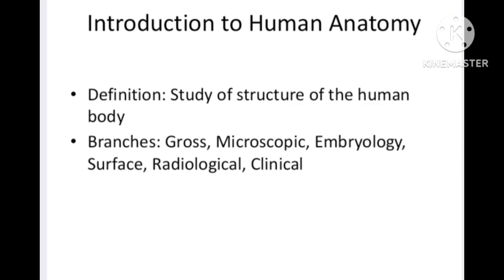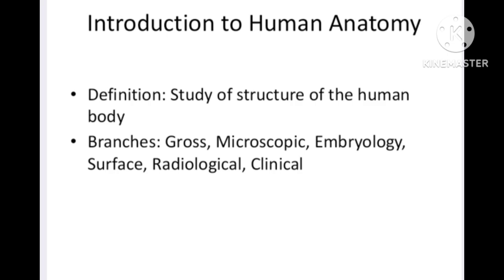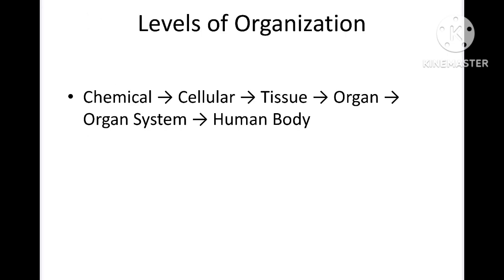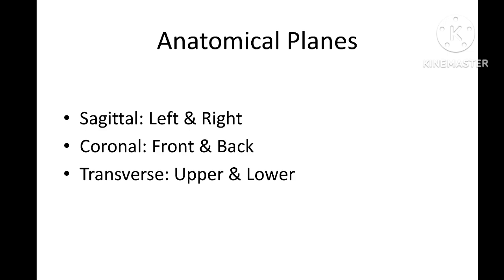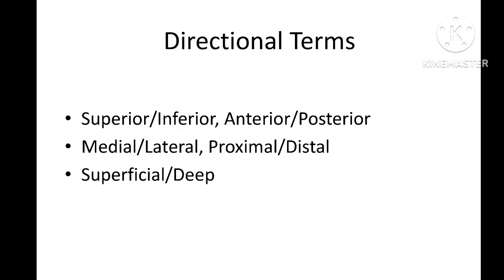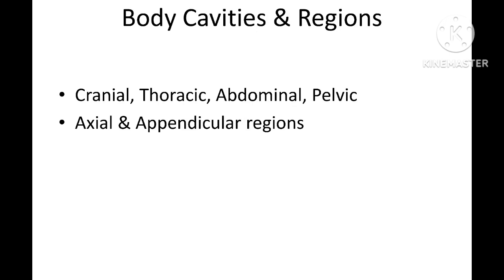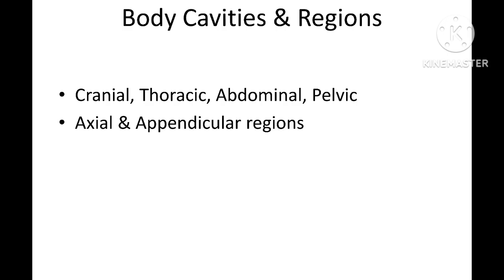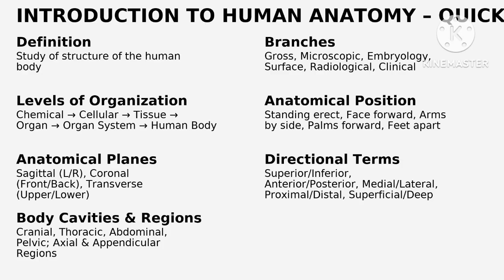1.Introduction to Human Anatomy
welcome to Dr. karthikhasree physio Academy !

In this video , we cover the Introduction to Human Anatomy in very simple English - perfect for BPT, MPT, MBBS, Nursing, OT, Paramedical students .

🔹 What is Anatomy?
🔹 Branches of Anatomy
🔹 Gross & Microscopic Anatomy
🔹 Anatomical position

📚 Complete series coming soon:
✔ Anatomical planes & terms
✔ Osteology
✔ Myology
✔ Joints
✔ Surface anatomy
✔ Neuroanatomy (basics)

Your support motivates the next video ❤️